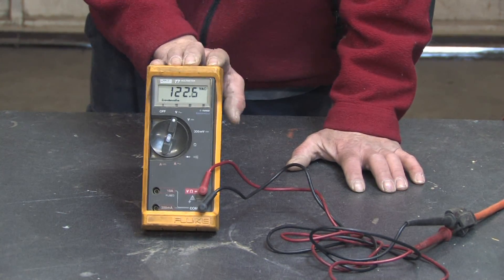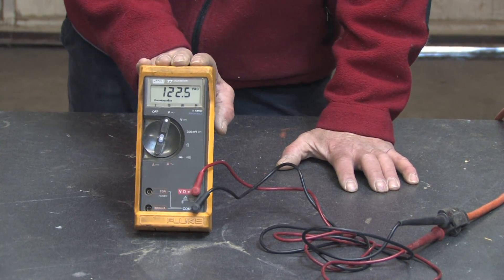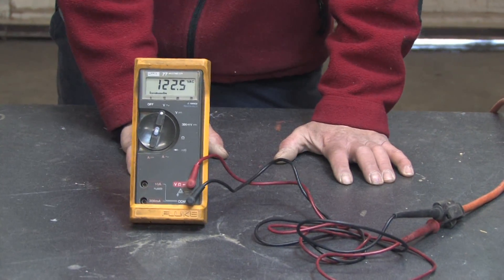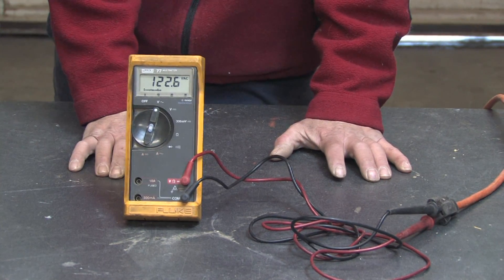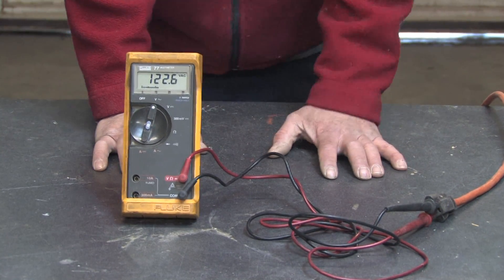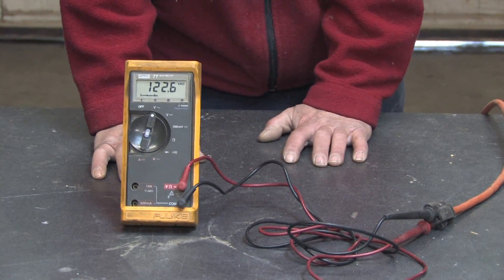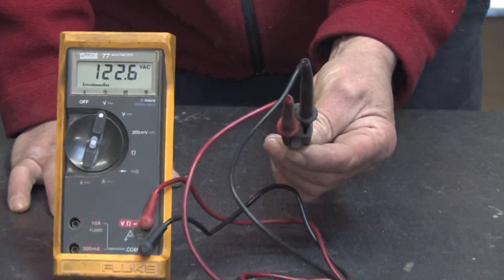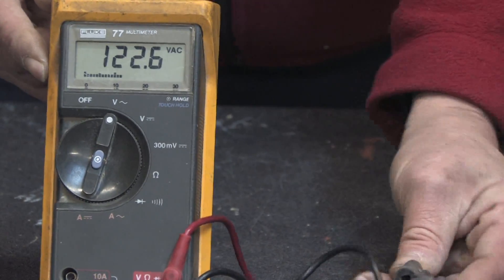Home Repair Tips : What Is a Volt?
A volt is a unit of measurement that is used to measure electricity, primarily electromotive force, and it is often measured in AC in common household receptacles. Understand what a volt is with instructions from an experienced carpenter and construction specialist in this free video on home repair.